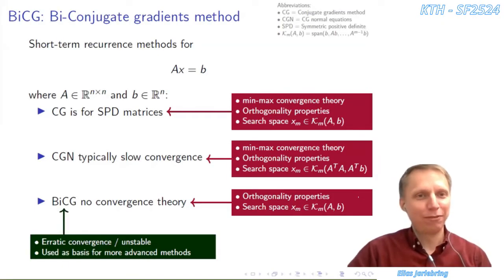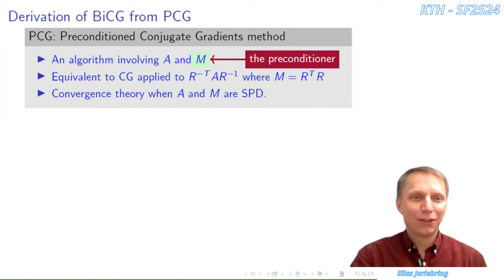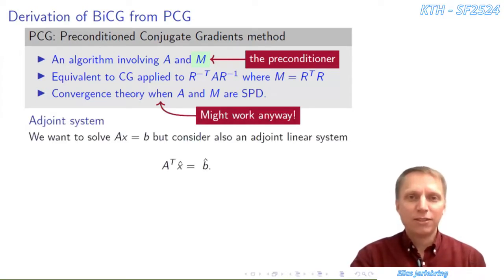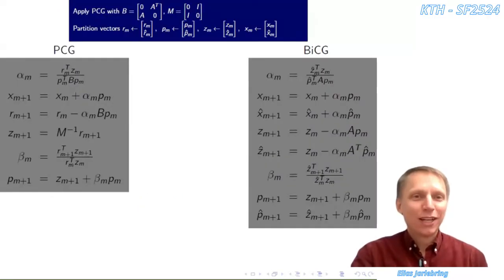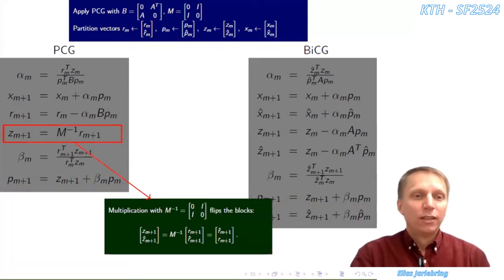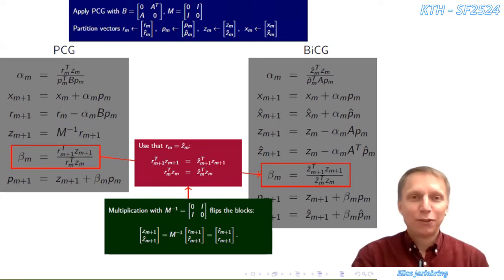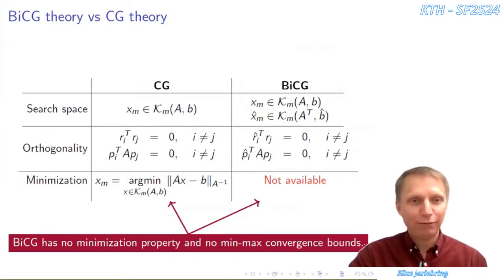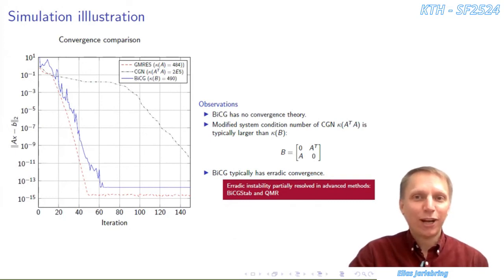BiCG - Bi-conjugate gradients method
Introduction to the Bi-Conjugate gradients method for linear systems of equations by derivation from the preconditioned conjugate gradients methods.

Teaching material for SF2524: Matrix computations for linear systems